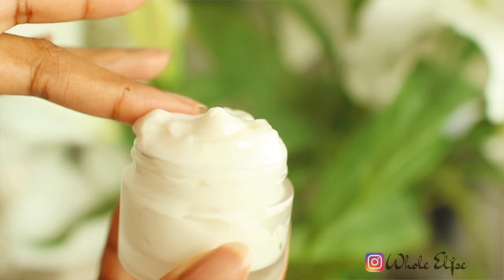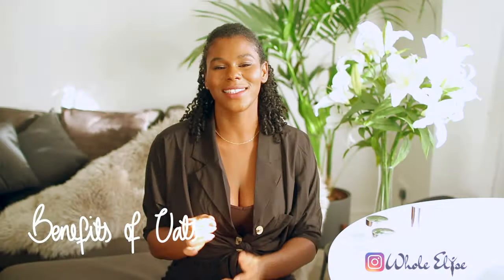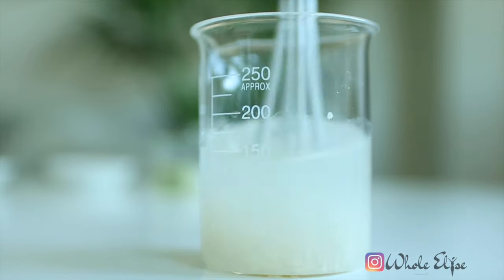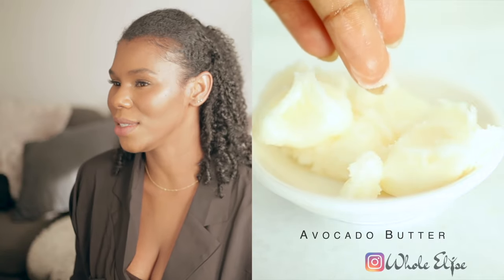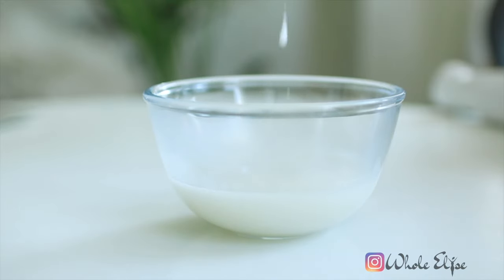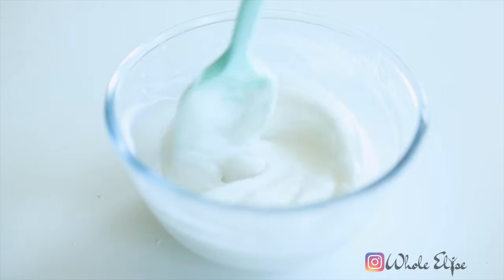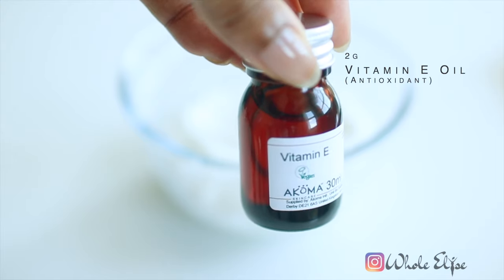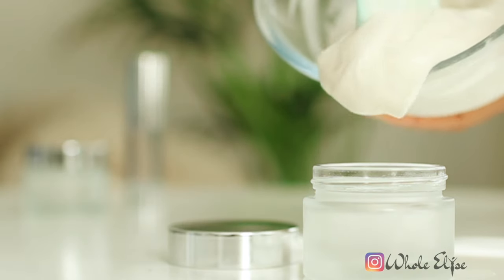DIY BEGINNER FACE MOISTURISER Tutorial | Start Making Your Own Face Cream Today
Start making your own NATURAL FACE CREAM in just a few easy steps!

Follow this all natural BEGINNER FRIENDLY TUTORIAL which shows you HOW TO MAKE FACE CREAM that you can tailor for your own skin's needs!

This natural face moisturiser base is the perfect Natural Skincare DIY to try especially if you have ACNE-PRONE OR SENSITIVE SKIN! It uses OATS & AVOCADO BUTTER to make a silky smooth, deep penetrating face cream that leaves your skin HYDRATED BUT NOT GREASY.

For an introduction into making your own creams and lotions, watch my Beginner's Guide to Lotion Making Tutorial:

Natural Face Cream Video Timestamps:
00:00 Intro
00:37 Face Cream Natural Ingredients
01:02 Benefits of Oat Moisturisers
02:13 Oils & Butters for Creams
03:44 Melt Face Cream Ingredients
04:12 Emulsify Face Cream
06:02 Natural Preservatives & Fragrances
07:37 How To Apply

The main goal of this tutorial is to get a basic face cream formula that you know will work well with your skin. From there we can start targeting specific skin problems like hyperpigmentation, oily/dry skin, acne. I've got so many exciting DIYs planned when it comes to customising our own skincare, but it's really important to get this base recipe down so that we can all move forward with the knowledge that this isn't going to break us out!

DIY BEGINNER FACE MOISTURISER RECIPE:
- 160ml Water
- 4ml Glycerine
- 2g Oats
- 6g Avocado Butter
- 18ml Grapeseed Oil
- 10g Emulsifying Wax
Preservatives & Fragrances:
- 2ml Preservative
- 2ml Vitamin E Oil
- [Optional] Lavender, Vanilla & Bergamot Essential Oil

HAVE YOU TRIED OIL CLEANSING? Check out my ultimate Oil Cleansing routine that seeks to fix common problems that people can experience using Oil Cleansers:

I also have a lot of natural hair care DIYs like HOMEMADE SHAMPOO,

Feeling Hungry? I have the perfect recipes for you including Plantain Chips, Katsu Sandwiches, Breakfast Muffins & Fried Dumplings and Sweet Potato Roti:

Interesting in adopting more plant-based techniques? Get a great

regime!